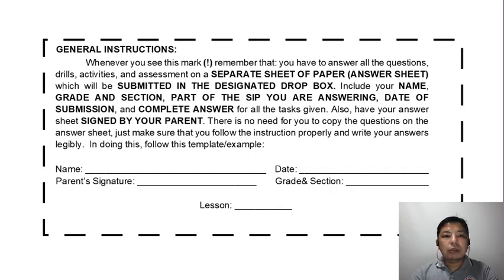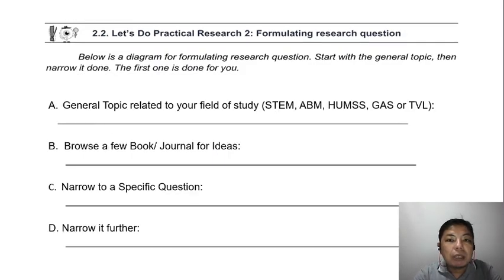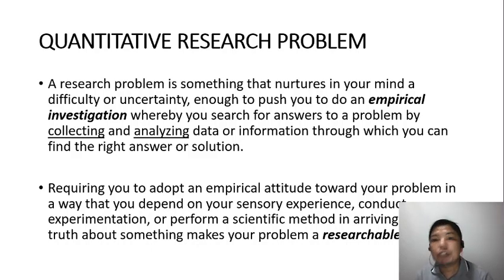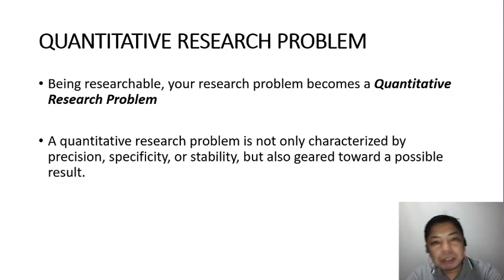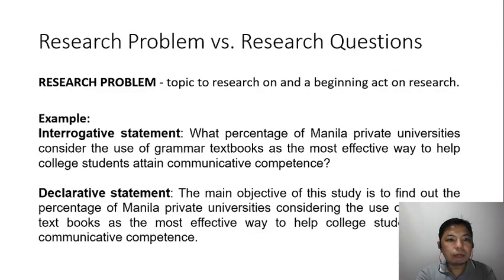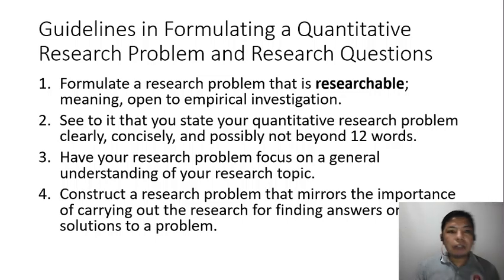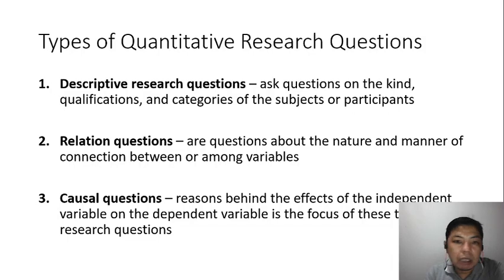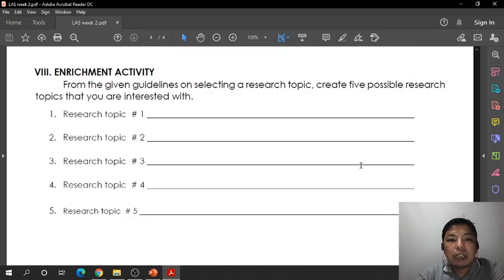Research Problem The Heart of the Research Process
A Supplementary Video for Module 2 of Practical Research 2